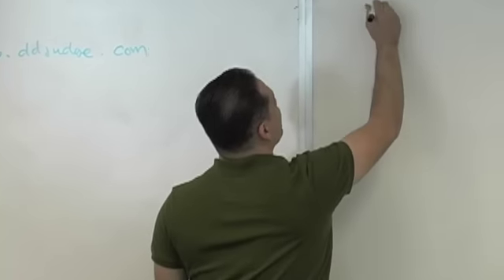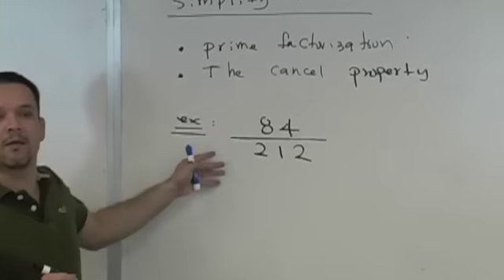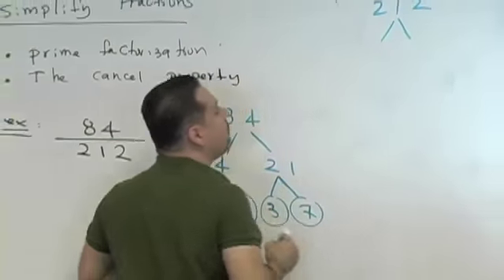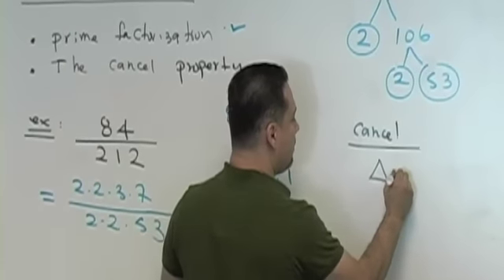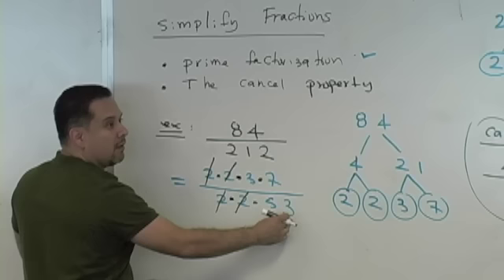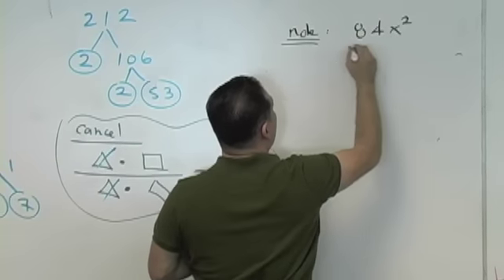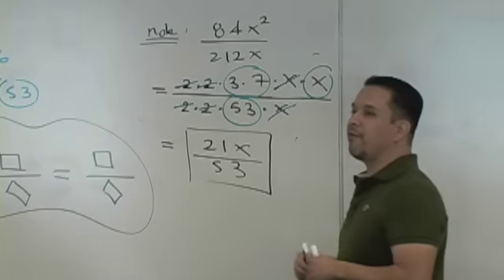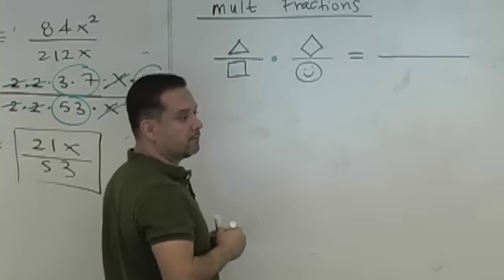Algebra Lecture 1 (part 1).mov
Elementary Algebra- Review Simplifying Fractions, Multiplying Fractions, Dividing fractions.
East Los Angeles College, Daniel judge, Spring 2010